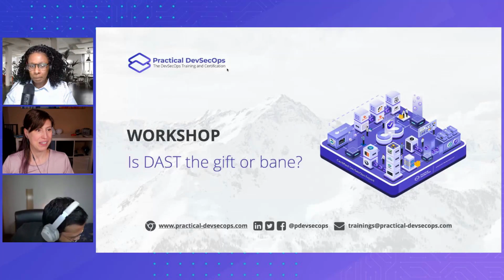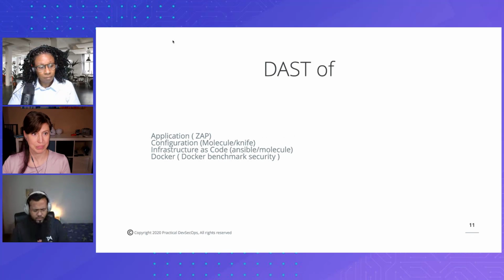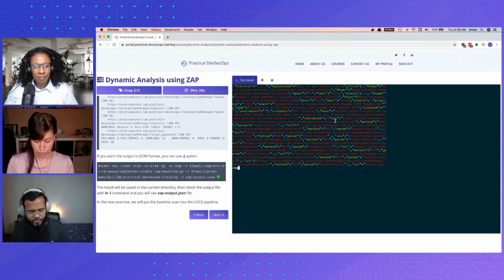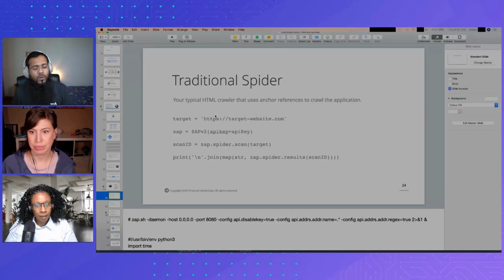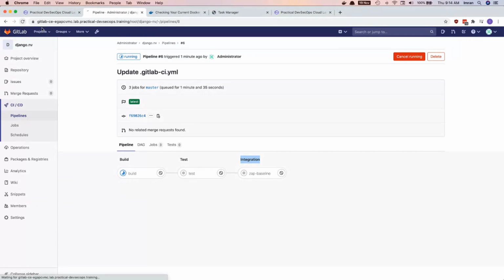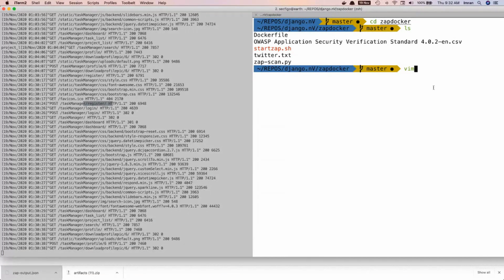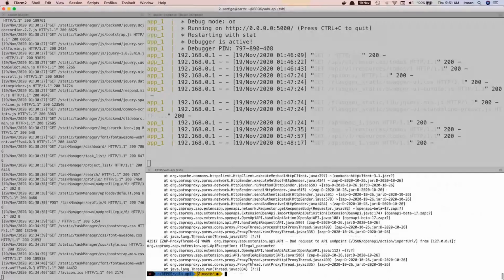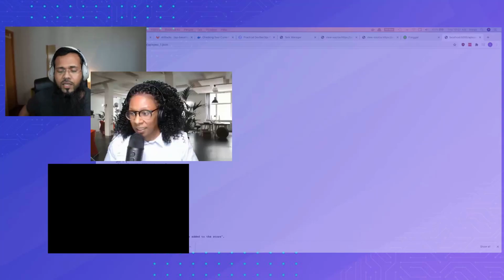Practical DevSecOps Workshop - is DAST the gift or bane? with Mohammed A. Imran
Dynamic Application Security Testing (DAST) is the most widely used technique to find security issues. It doesn't require strong expertise to understand the nitty-gritty details about a programming language.

However, it's not without its drawbacks, especially automation of DAST scans in CI/CD pipelines.

In this workshop, we will learn:
*How to solve the DAST challenges in the CI pipelines.
*Different types of DAST Scans.
*Write custom plugins or wrapper scripts to help with custom authentication.
*Write custom plugins to find new issues.